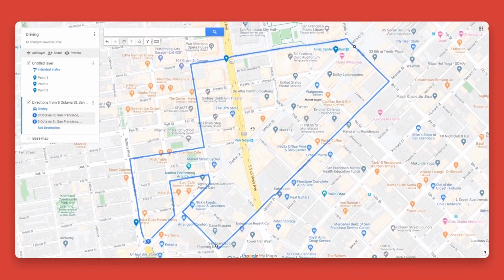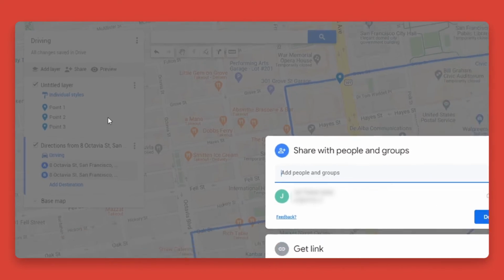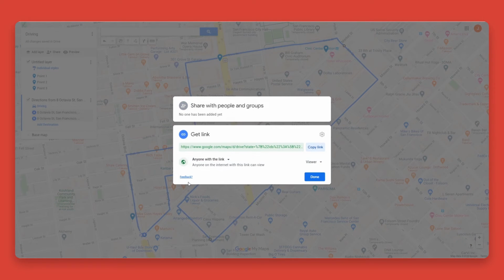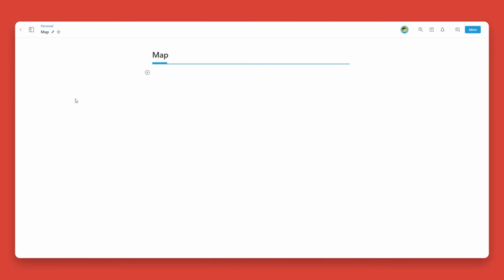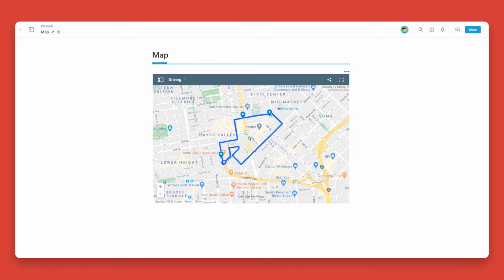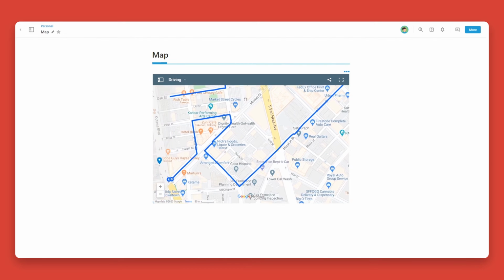How to Embed Google Territories on Documents | Bit Docs - Bit.ai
Google Territories Tutorial: How to Embed Google Territories on Documents | Bit.ai

In this video we will show you how you can embed any Google Territory in your Bit documents. We'll show how you can generate a shareable link for your Google Territory, and how you can use that weblink to embed your Google Territory on a Bit document. Bit has embed integrations across 100+ popular applications.

😃 Why should you embed Google Territories into your Bit documents?

Our users like to enhance their work by embedding Google Territories in their sales documents, research documents, training manuals, reports, eBooks, lesson plans and much more. When there is content the comes alive inside of your written work it adds an impressive memorable visual touch. Regardless of your audience - whether it's colleagues, clients, partners, followers, students, etc. you'll leave them with an impact as smart digital content gets woven between your words.

 ‍👍 Key Benefits: ‍‍

* Add Google Territories directly into your documents
* Make your content engaging and interactive
* Bring your audience into the future with modern documents

📃 Documents You Can Embed Google Territories on:

*‍‍ Embed Google Territories in project documents
* Embed Google Territories in marketing documents
* Embed Google Territories in sales documents

👇 How do you embed Google Territories in your Bit documents?

1. Go to Google Territories open up any territory that you would like to embed in your Bit document and copy the shareable URL.

2. Open up a Bit document and paste the URL on a blank line.

3. Bit will automatically start loading your Google Territory and have it appear inside of your content!

4. For additional formatting options you can click on the three dots on the top right corner. This tool bar will allow you to add a caption or delete it.